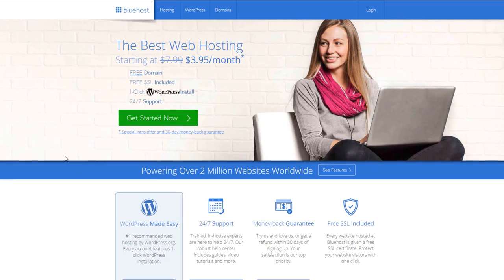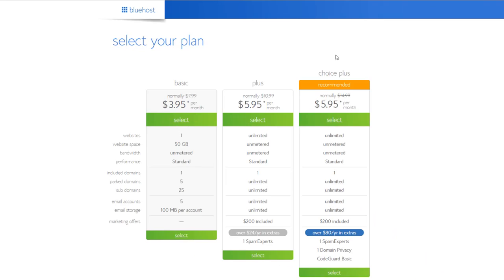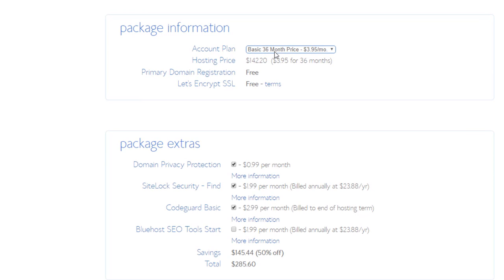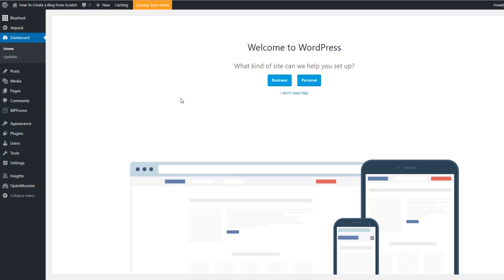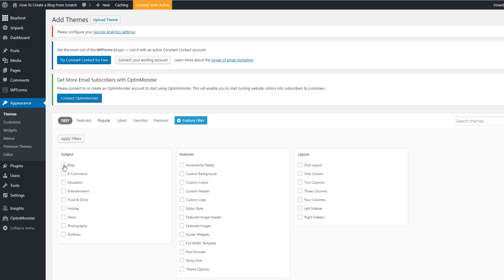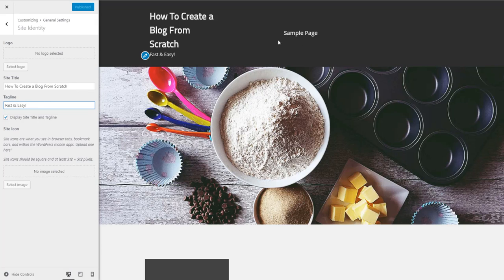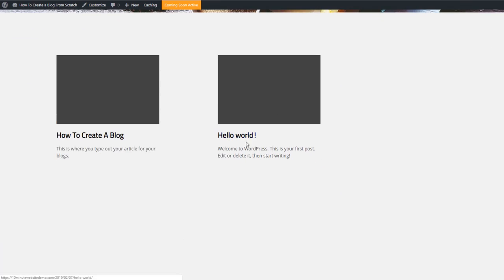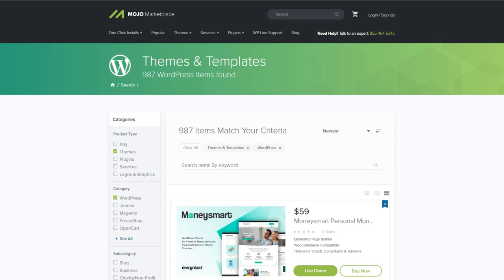How To Start a Blog On WordPress | Quick & Easy Tutorial For Beginners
How To Start a Blog On WordPress -

Want help building your WordPress website or need a cool logo? Then check out Fiverr

Hey guys, welcome back to another video! In this one, I'm going to be showing you step by step, how to start a blog on WordPress. This is a quick and easy tutorial for beginners.

Starting a blog in 2019 is a great way start making money online. That's why I decided to show you how to make a blog and give you some blogging tips.

I hope this video helped you to create a blog and it serves you well in 2019 and beyond!